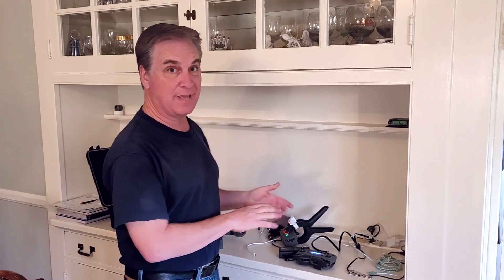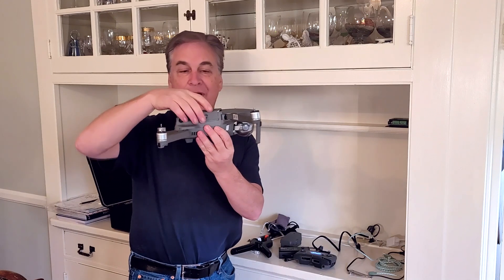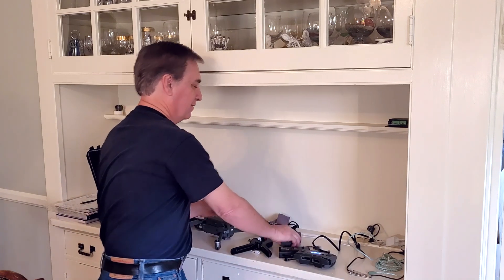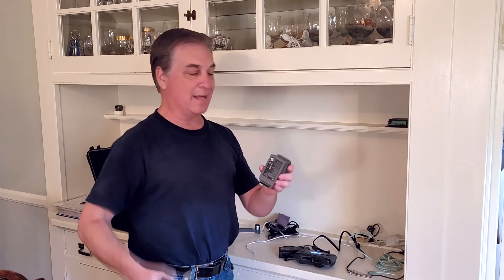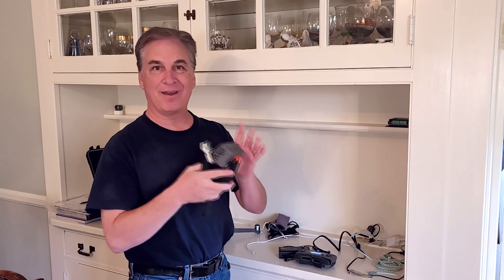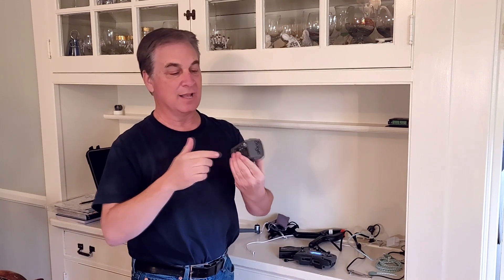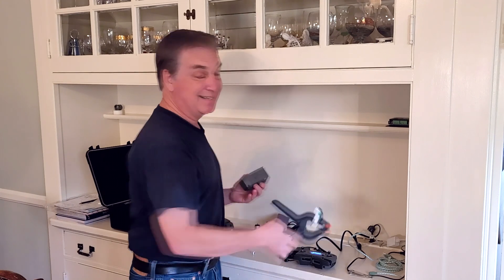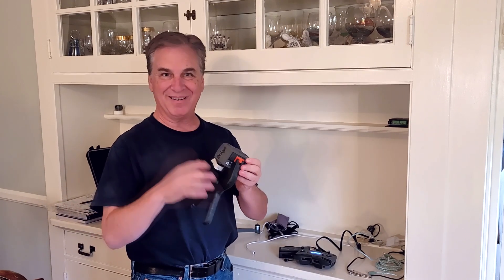Trick For Puffed, Bulging Or Swollen Battery LiPo Cells? DJI Mavic Drone.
After the expensive batteries on my drone began to puff up dangerously, I tried a simple trick to extend their useful life.

***  2 YEAR FOLLOW UP!!!   ***
Not only did this trick extend the batteries life, but they actually continued to improve (as far as holding their shape) after repeated cycles.)

Just passing it on to you.
Please use extreme caution if trying this trick, and let me know with a comment if you also had good luck with it?